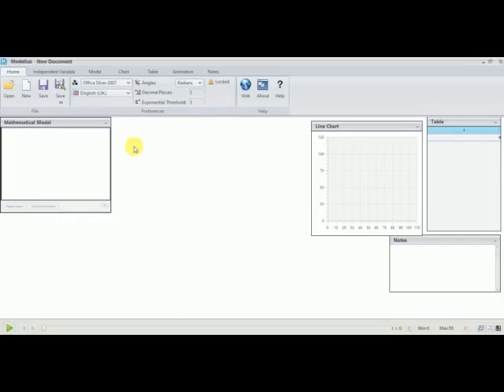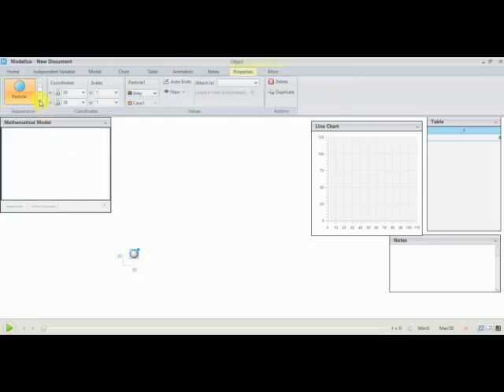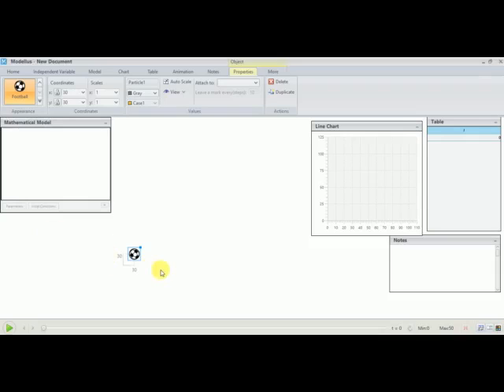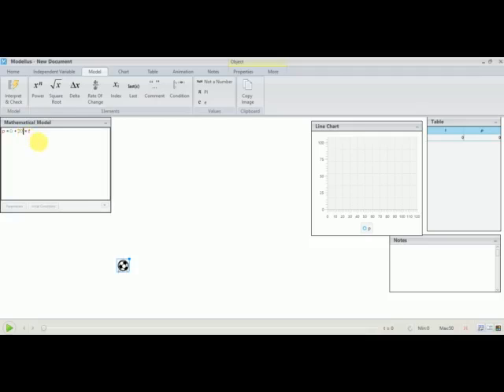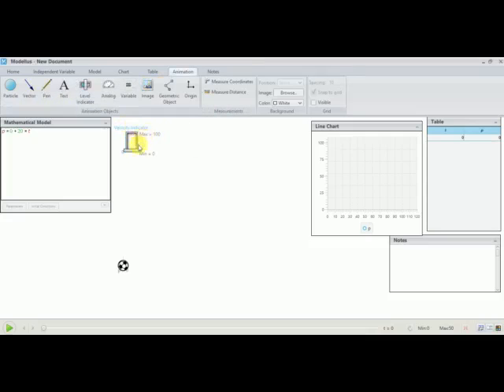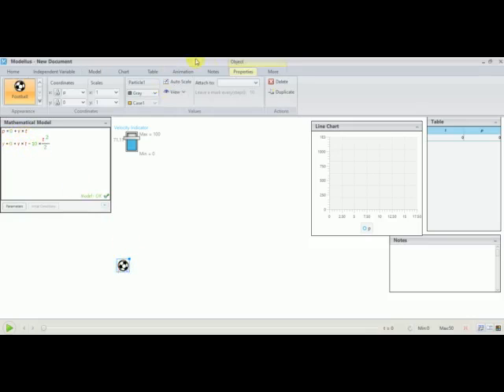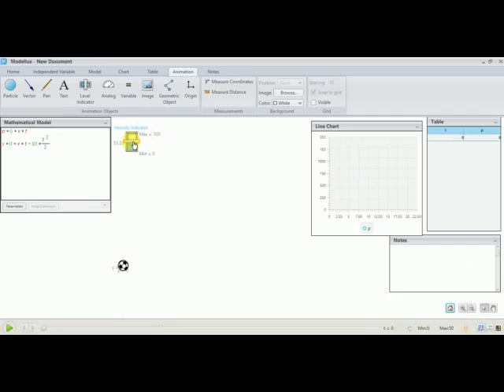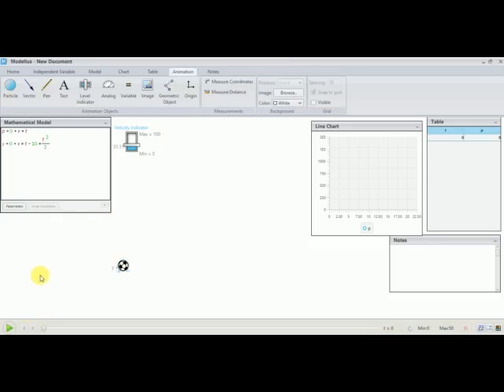Modellus - an introduction